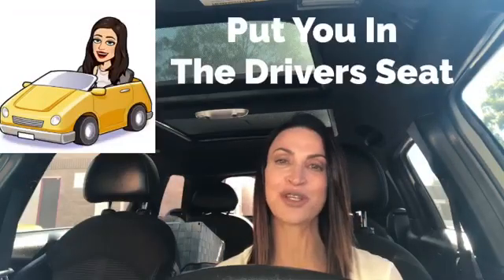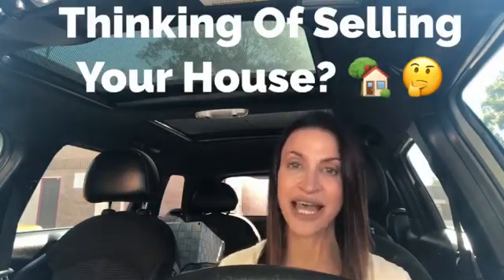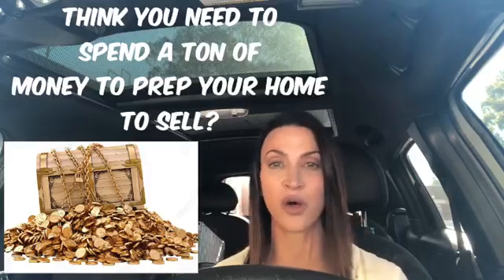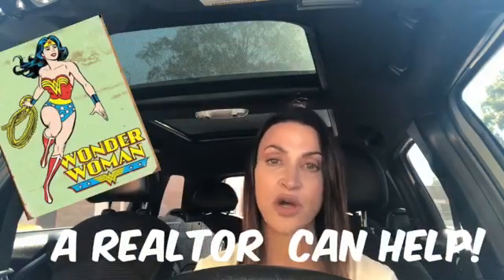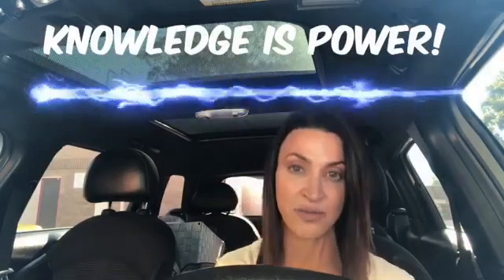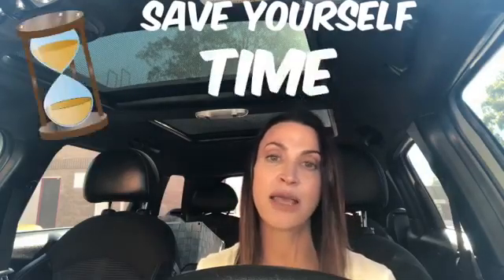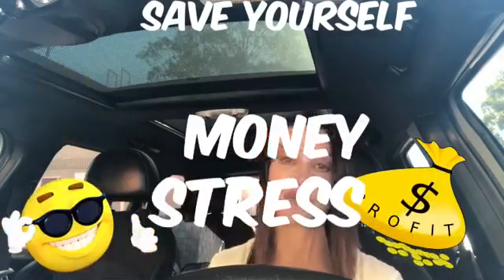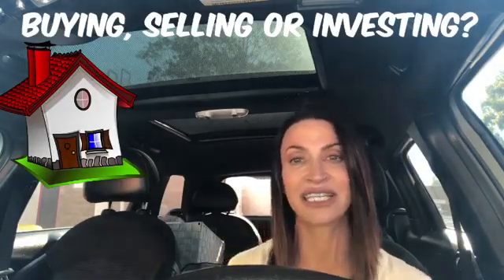In the Driver seat | Do you need renovations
It is always awesome to talk to you!